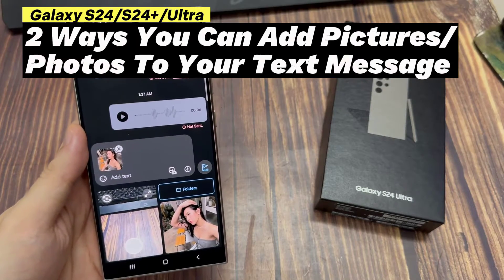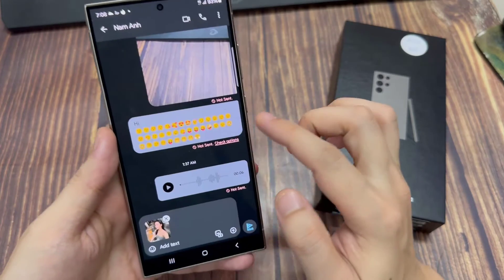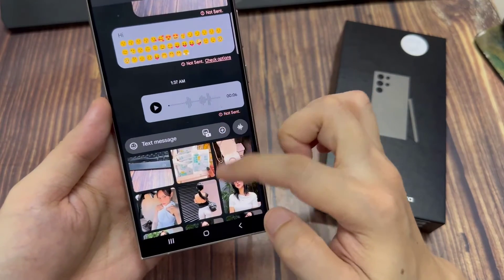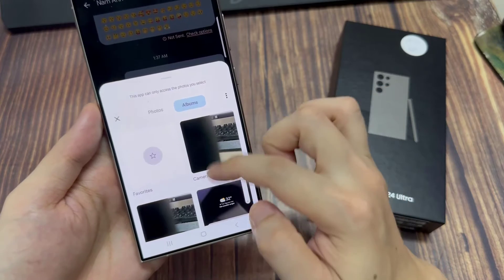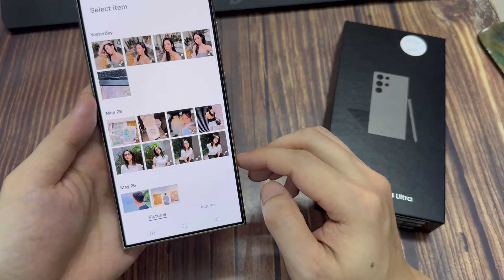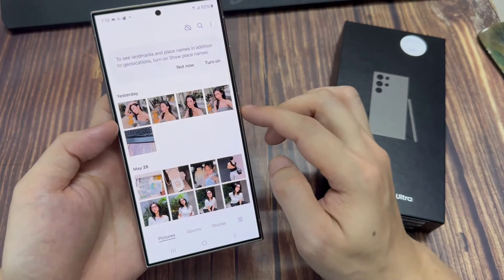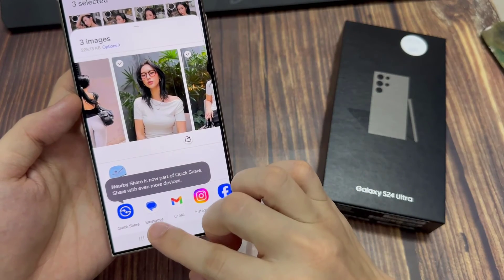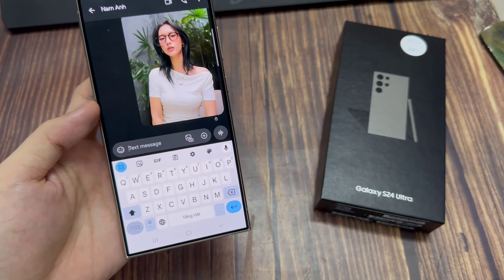Samsung Galaxy S24/S24+/Ultra: Two Different Ways You Can Add Pictures/Photos To Your Text Message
Learn the two different ways you can add pictures or photos to your text message on the Samsung Galaxy S24/S24+/Ultra.